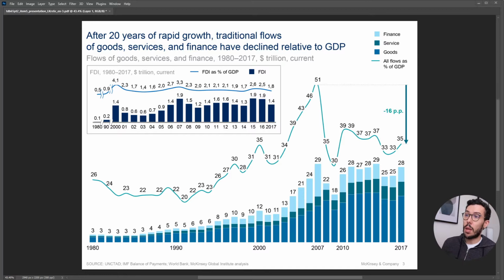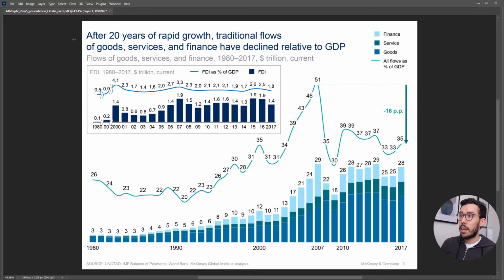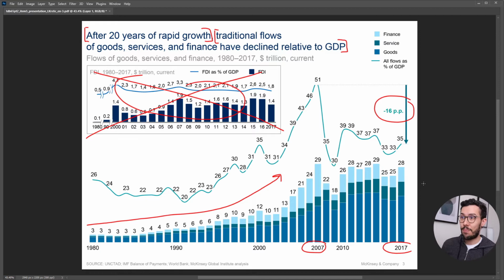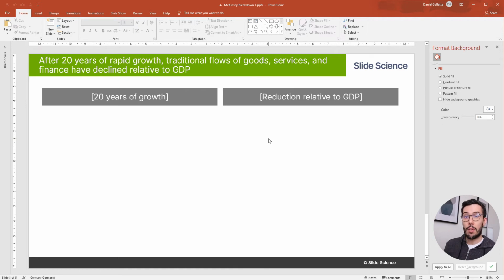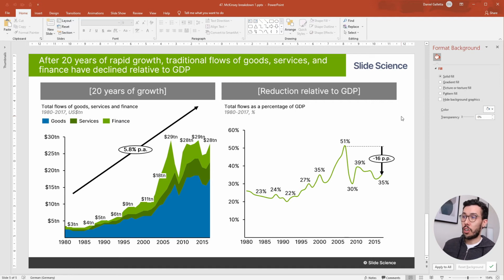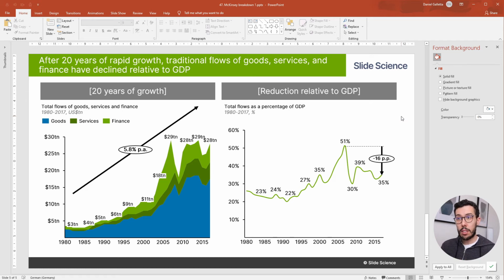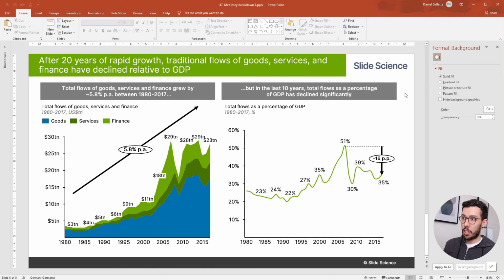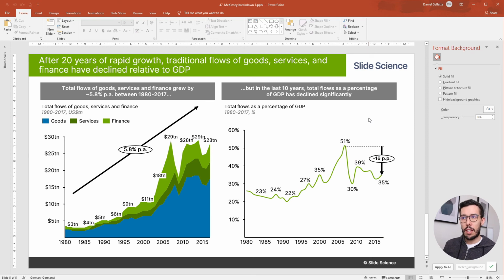McKinsey & Co Slide Breakdown: Global Trade Flows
In this video, we break down and rebuild a real-world McKinsey slide deck to learn how to build strategy consulting slide decks.